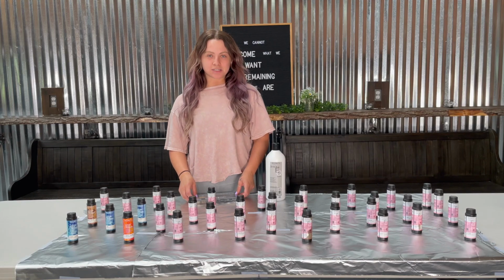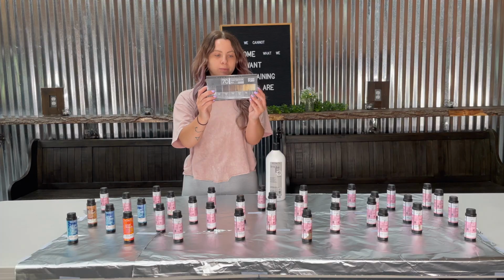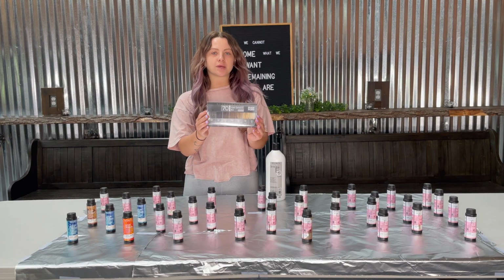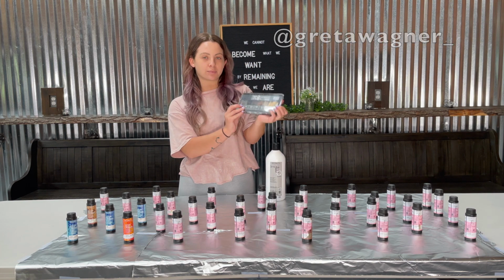Testing Redken Shades EQ #4 Level on Level Toning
Today I am here with another amazing Redken Shades EQ video!! I loved the feedback that you guys gave on my last videos so I made this awesome video for you guys!!